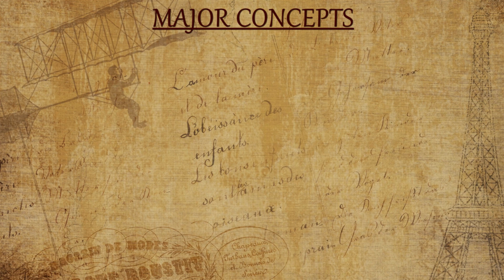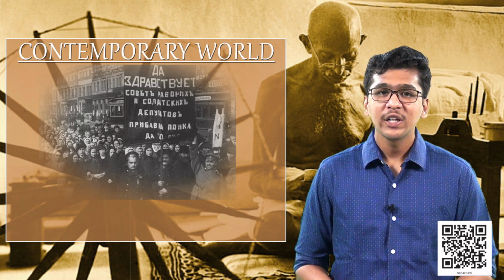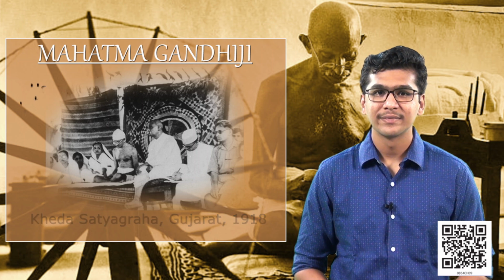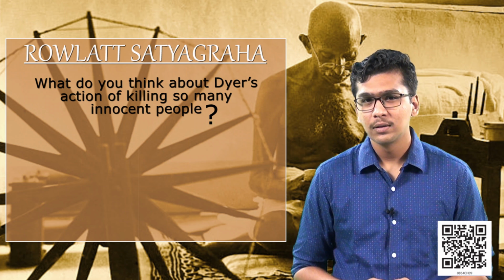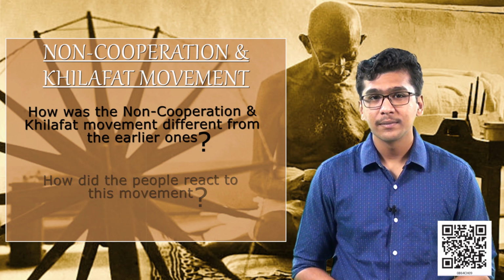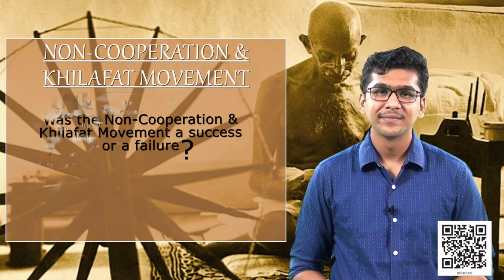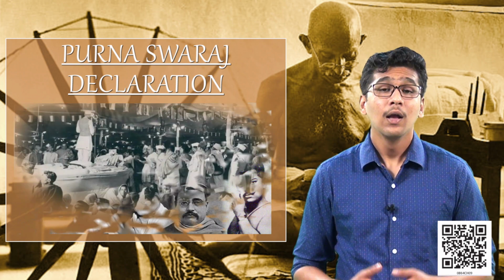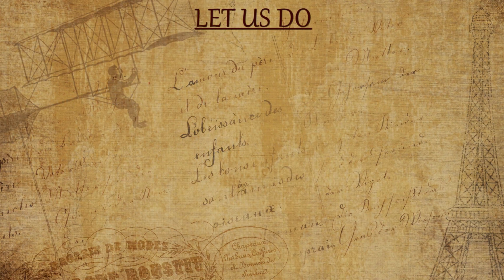Class VIII History Chapter 9 he Making of the National Movement 1870s 1947 Part 3